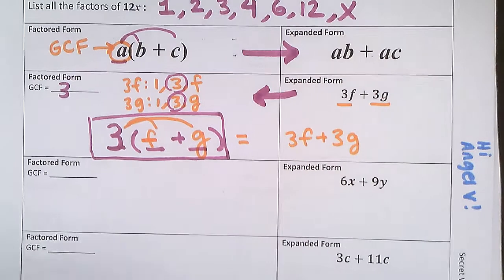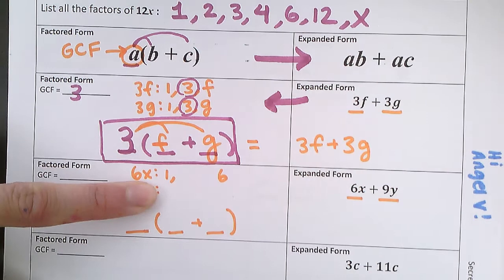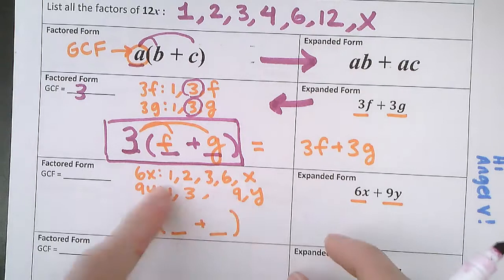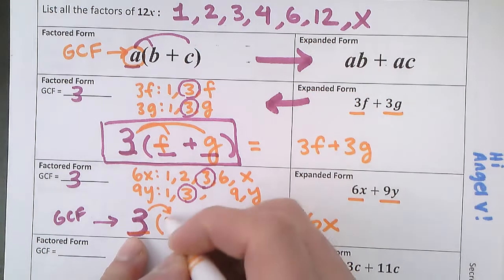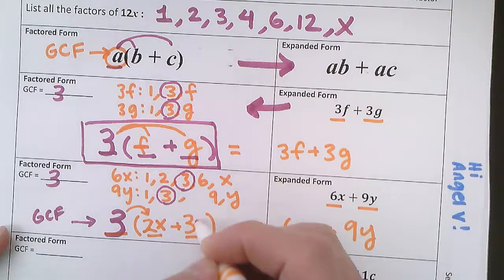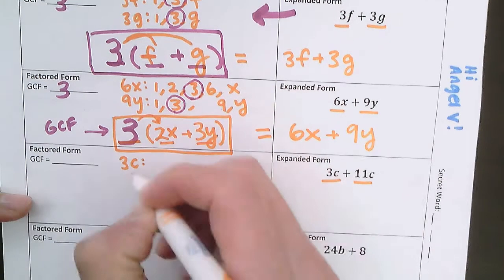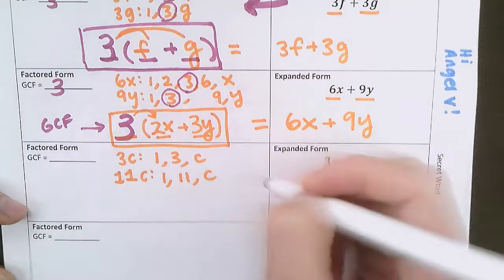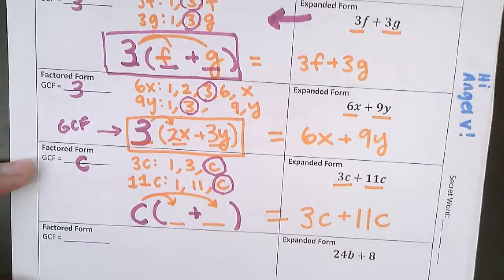Unit 4 Day 16 - Factoring Expressions